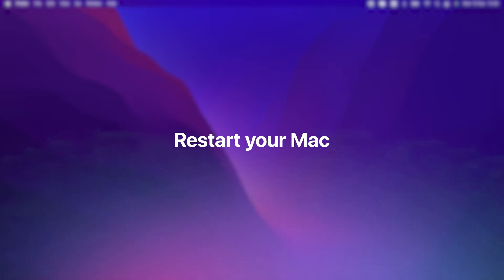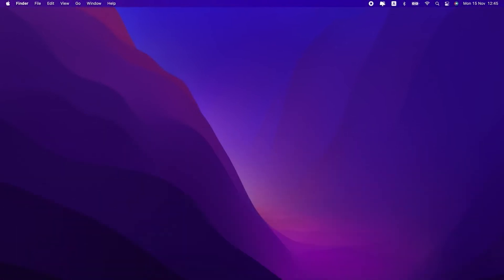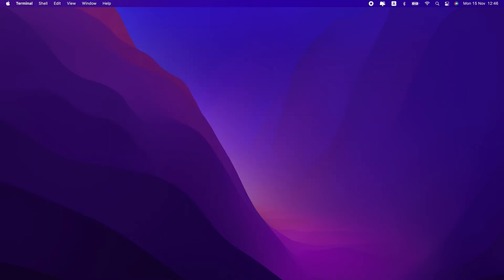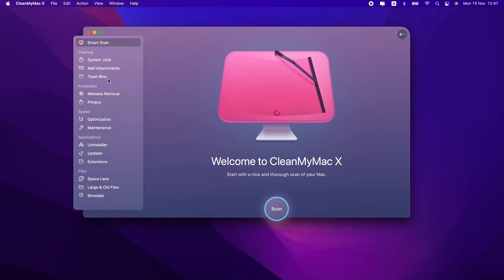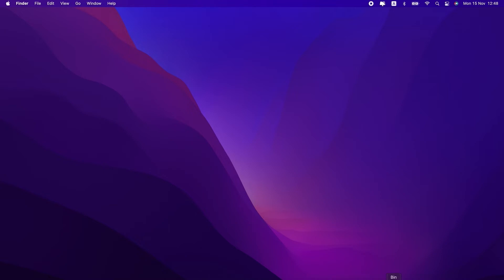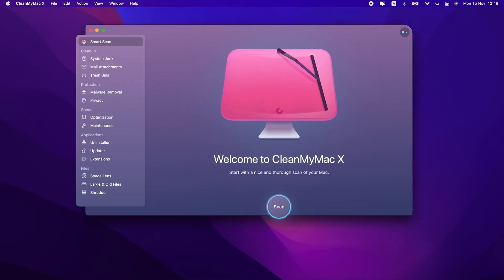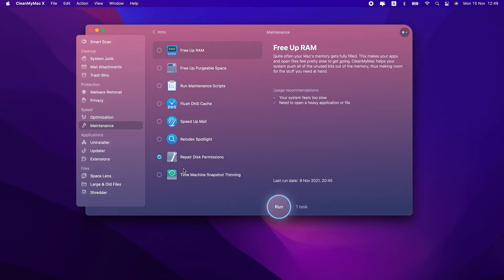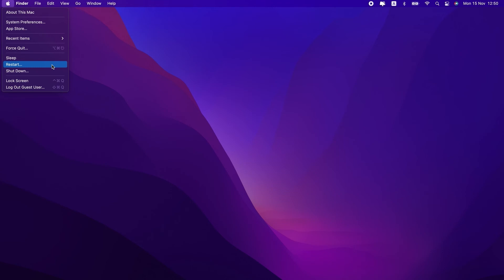How to Force Empty Trash on Mac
6 ways to force empty trash on Mac.

Trying to empty trash but nothing is happening? Your Mac is not broken, it just needs a quick fix. And there’re 6 ways to get that done.

1. Restart your Mac
2. Remove trash using Terminal command: sudo rm

3. Remove trash using CleanMyMac X

4. Check if your files are locked
5. Repair disk permissions with CleanMyMac X
6. Use safe mode

Contents:

00:00 - Intro
00:26 - Restart your Mac
00:48 - Use Terminal
01:31 - Empty trash with CleanMyMac X
02:11 - Check if your files are locked
02:38 - Repair disk permissions
03:09 - Use safe mode
03:54 - Outro